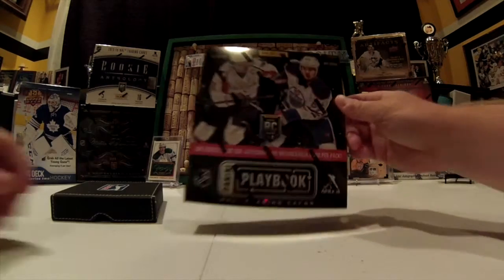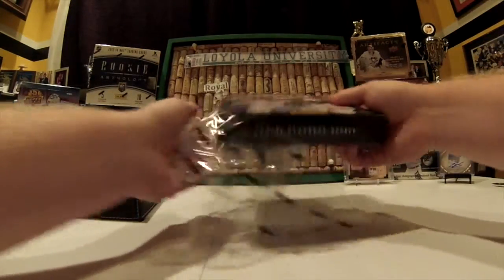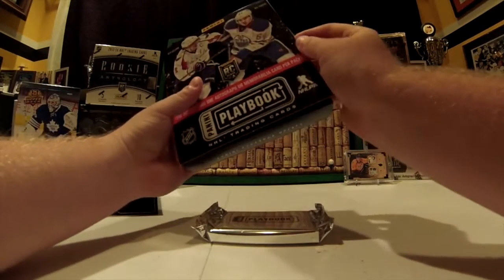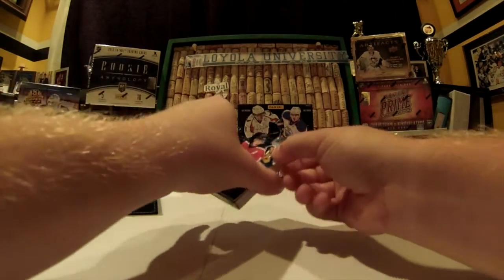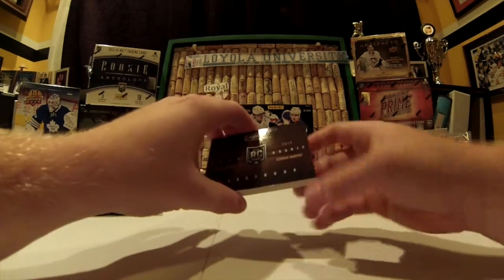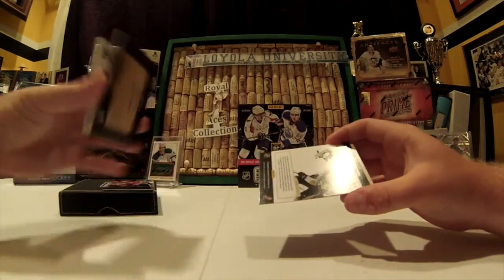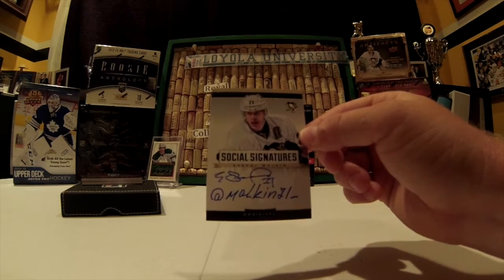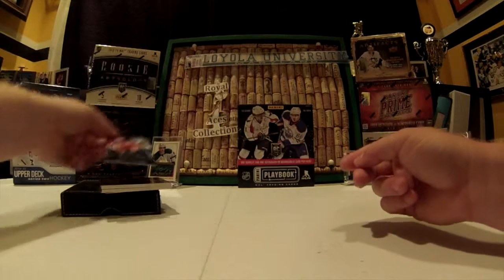2013-14 Panini Playbook Hockey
One Hobby Box of 2013-14 Panini Playbook Hockey